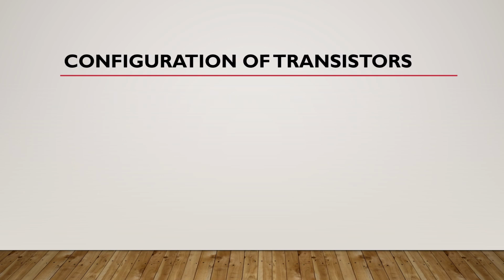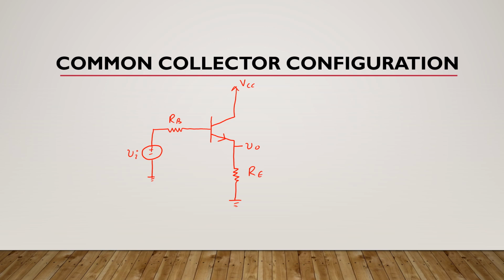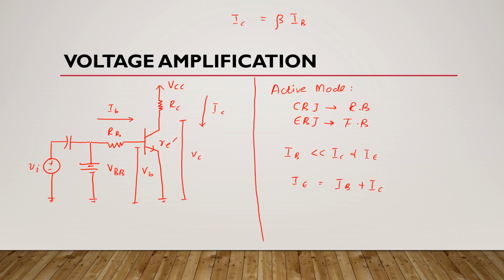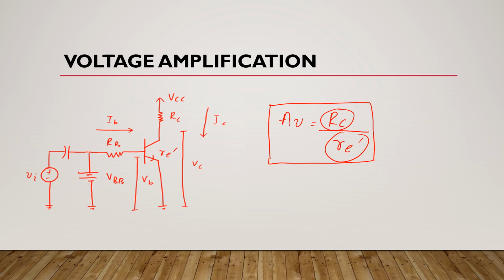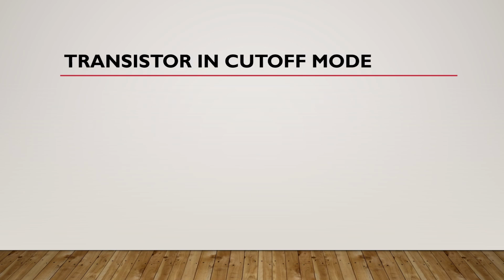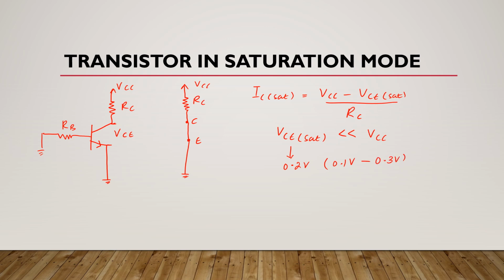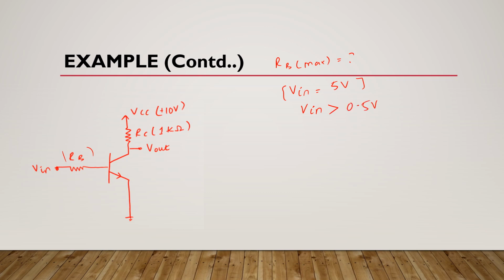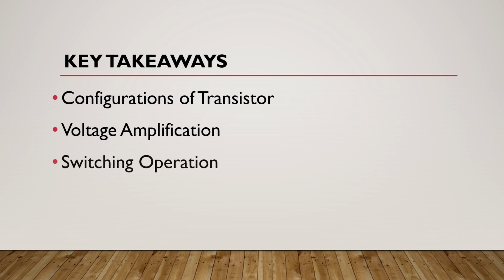Learn With Us - Basic Electronics Theory Lecture 23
🔍In this comprehensive YouTube video, we delve into the intricate world of transistor configurations, exploring their dual roles in voltage amplification and switching operations.  Explore common configurations such as common emitter, common collector, and common base, understanding their unique characteristics and applications. Learn how transistors can be utilized to amplify voltage signals, boosting the strength of electrical signals in electronic circuits. Uncover the fascinating realm of transistor switching, where these tiny devices play a pivotal role in turning electronic circuits on and off, crucial for digital applications.
🤔 Still have questions? Drop them in the comments, and we'll be happy to help you out!